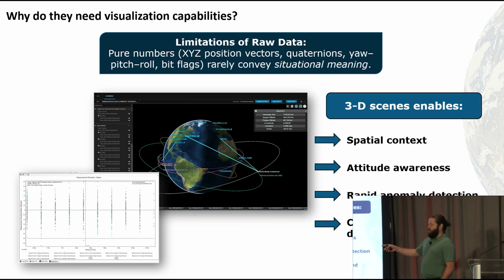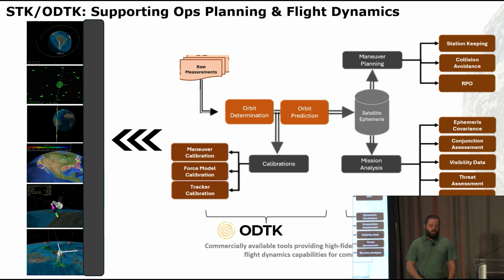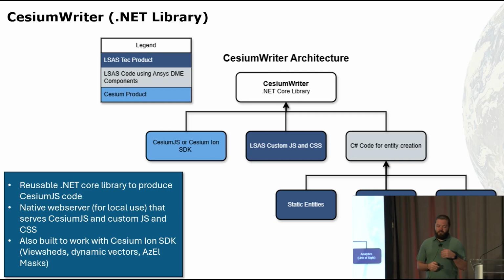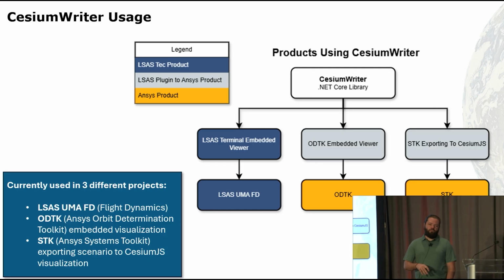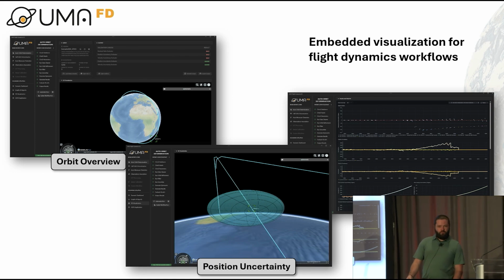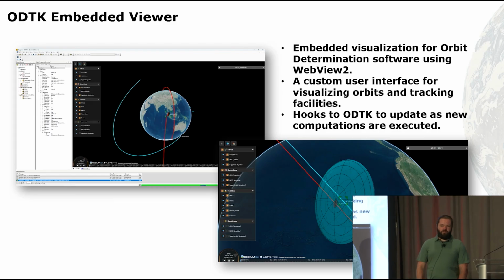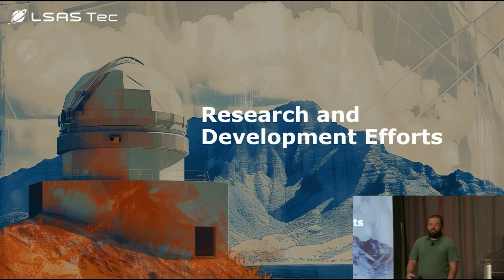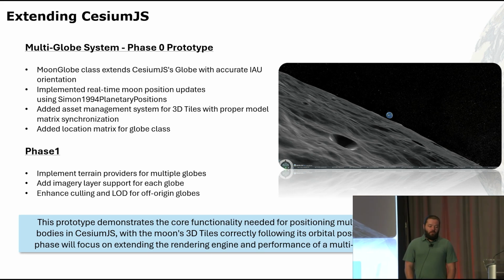CesiumJS for Space Domain Awareness and Satellite Operations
Our presentation will explore the architecture behind LSAS tools and solutions that utilize the CesiumJS library for space domain awareness and satellite operations. UMA is a suite of tools made for the needs of space operations engineers and analysts. LSAS Terminal is an all-in-one platform for aerospace-related tools, training, information, and expert support.

We designed UMA for satellite operators. The UMA tool suite provides operational workflows across all aspects of on-orbit flight dynamics, from digitally simulating a satellite's crucial systems, flight software, and mission planning to supporting on-orbit flight dynamics, tracking, processing, and safety of flight routines. UMA also offers industry-leading tools for Space Situational Awareness and specialized on-orbit operations training solutions, providing a simulated 'gaming' environment to prepare operational teams tasked with responsive flight safety or reacting to adversarial space situations.

LSAS integrates CesiumJS's visualization engine with underlying tools, such as Ansys STK, ODTK, and SOLIS, through our automation and extension framework, for a comprehensive solution tailored to space operations environments.

John Thompson
Aerospace Solutions Developer
LSAS Tec

Klaus Konarkowski
Aerospace Solutions Developer
LSAS Tec USA